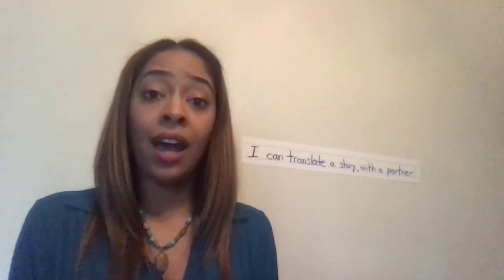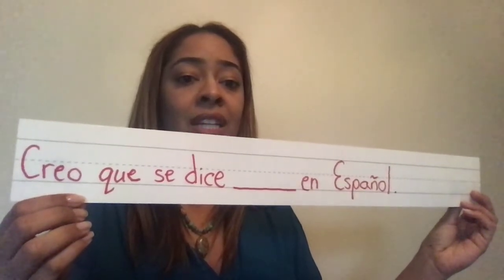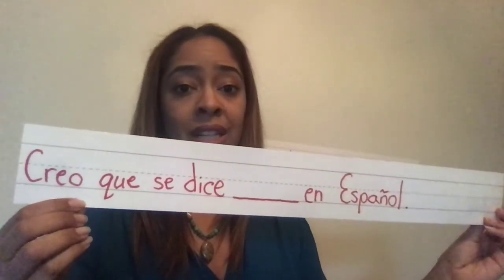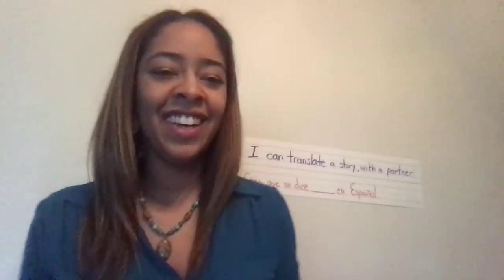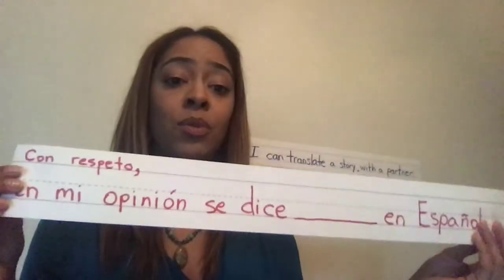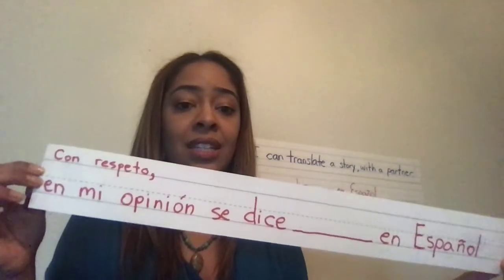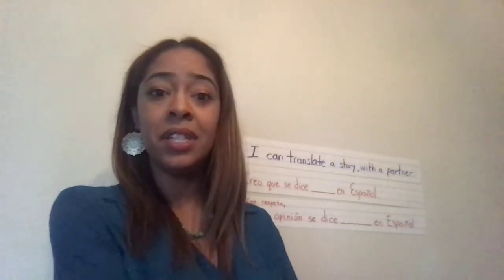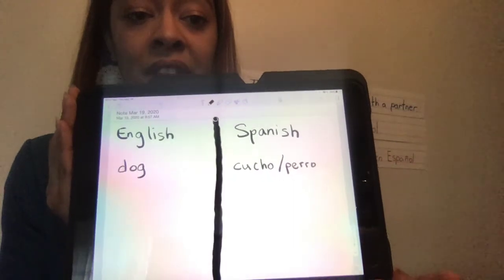Asi se dice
Una lección modelando la estrategia "Así se dice"
Los niños negocian el lenguaje mientras que están traduciendo una cuento de inglés a español.